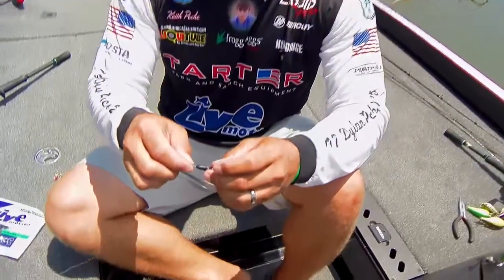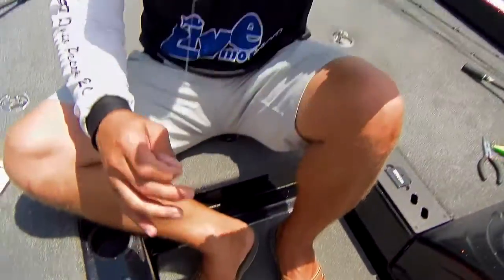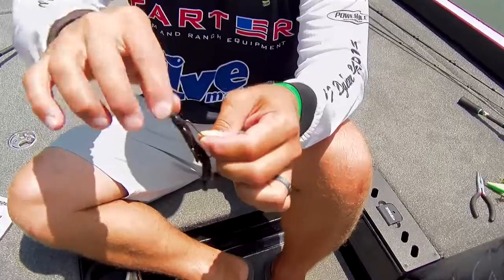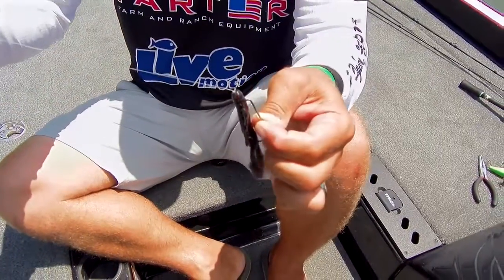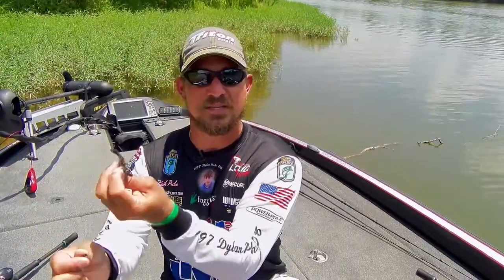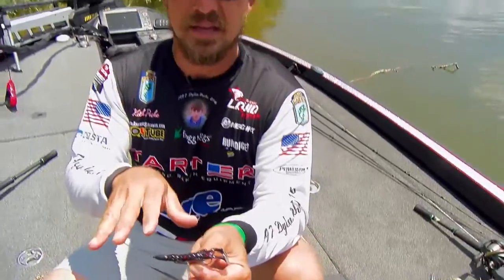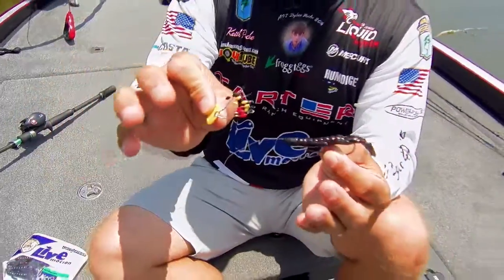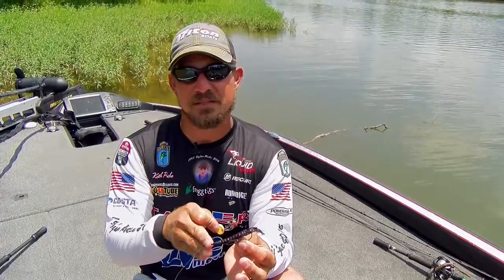Keith Poche Fishing Tip- Pegging your weight when finesse fishing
Bass Master Elite Series Pro Keith Poche talks about pegging your weight when finesse fishing.